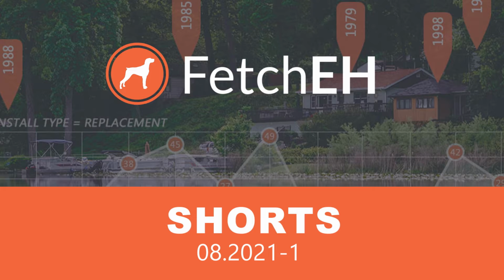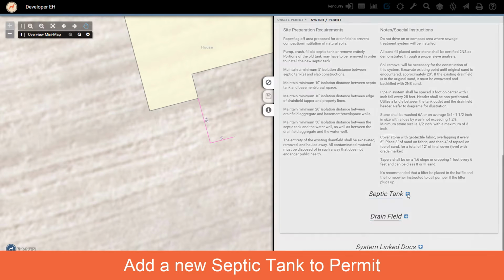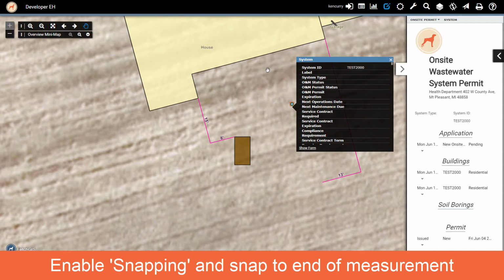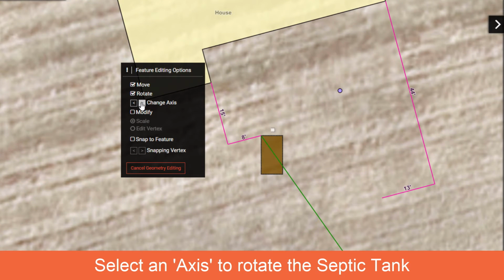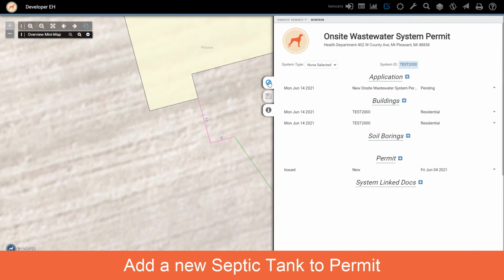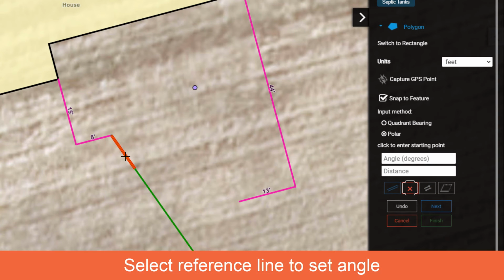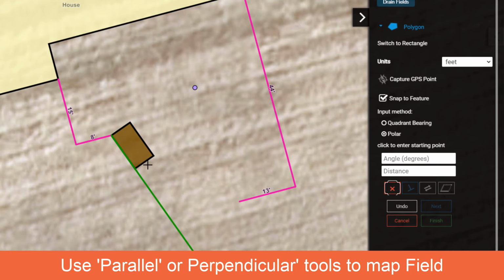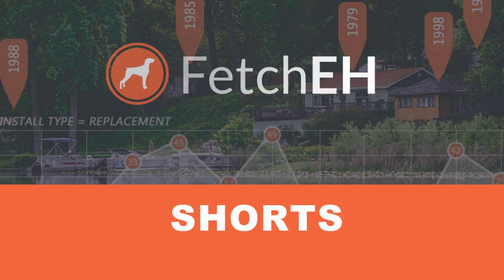FetchEH Shorts 08.2021-1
This Short demonstrates mapping a site plan where the septic tank and disposal area are at different angles than the house. The video provides two options to map features that are on an angle, including rotating and using the polygon tool to map septic tanks and disposal areas.